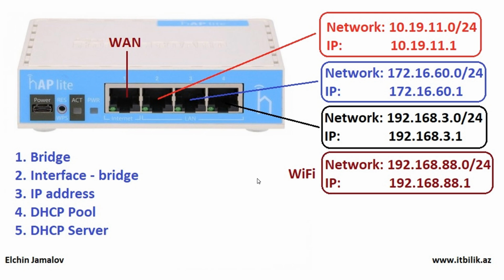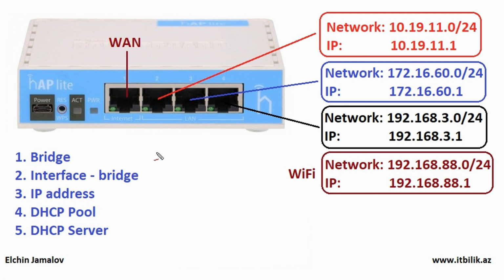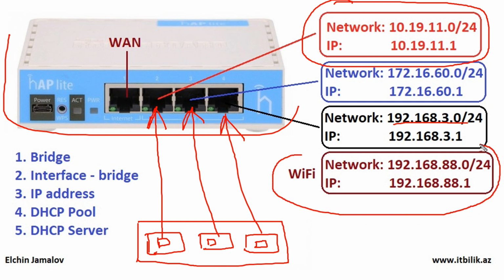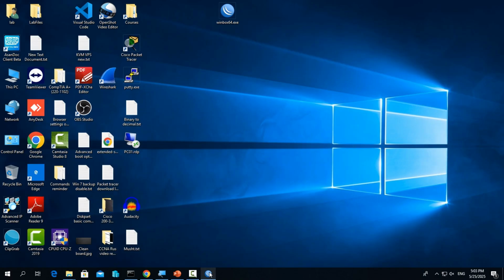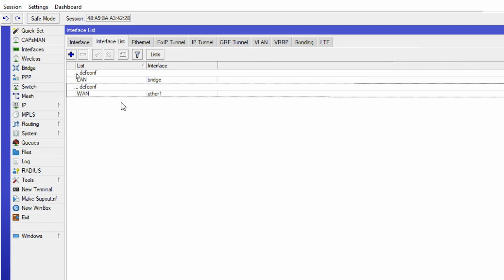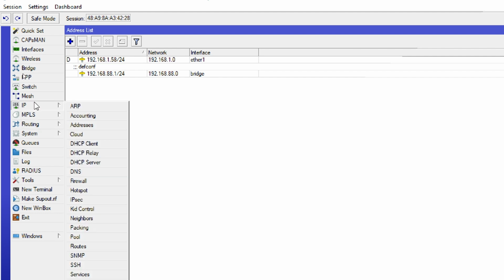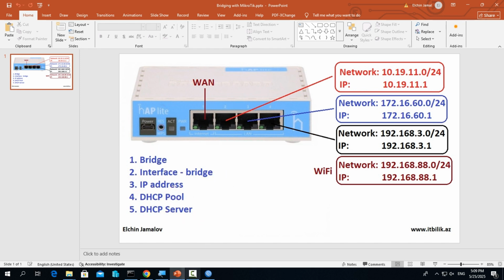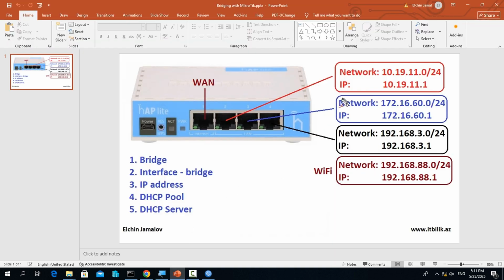Bridging with MikroTik_Eng (part1)